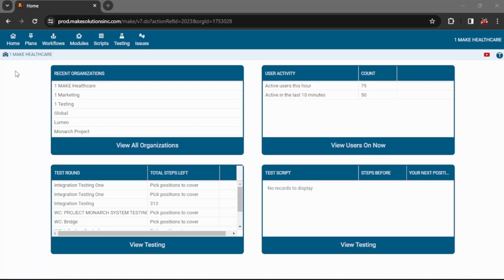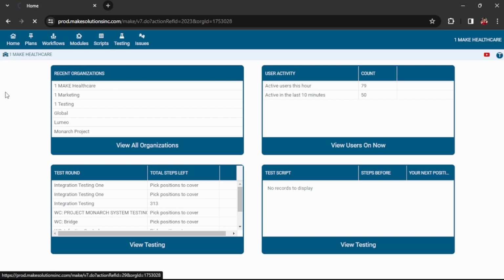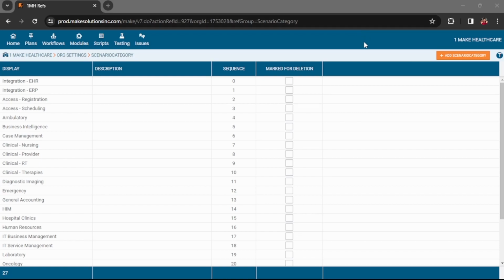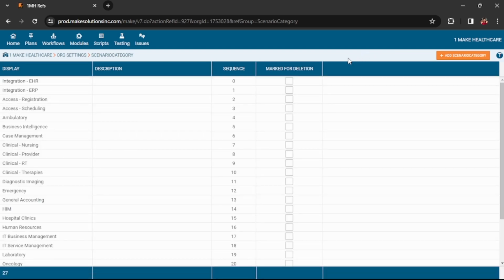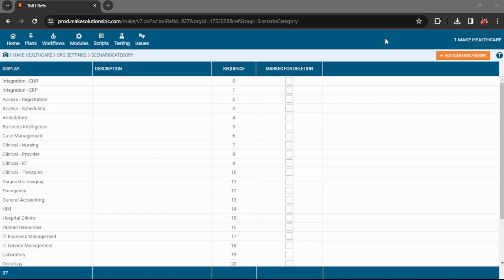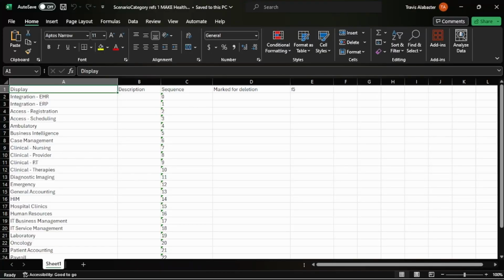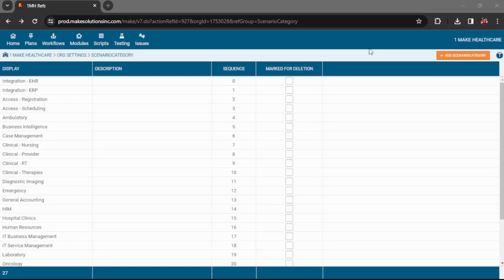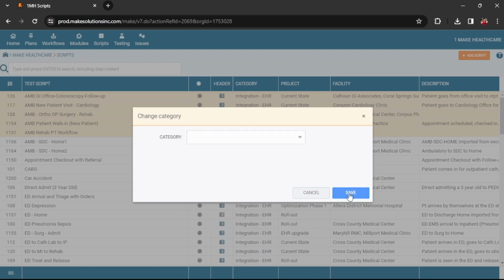Org Settings: Modules, Scripts, Workflow Categories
In this video you will learn how to set up and add Module, Scripts and Workflow categories from you Org Settings

0:00 Intro
0:15 Accessing Org Settings
1:00 Set up new categories
1:22 Sequence features
1:55 Import from Excel
2:44 Adding a category to content
3:22 Outro